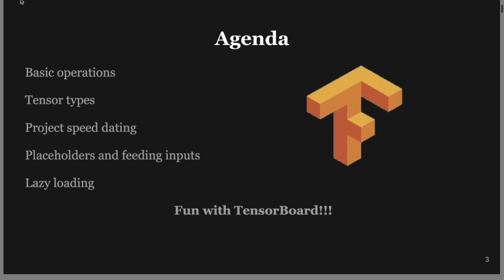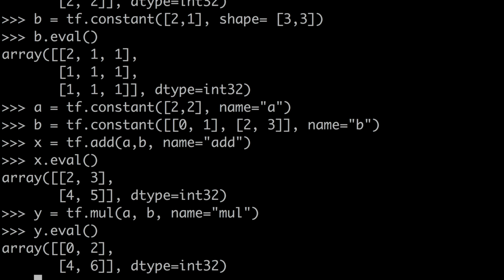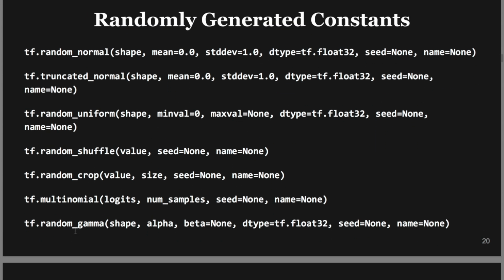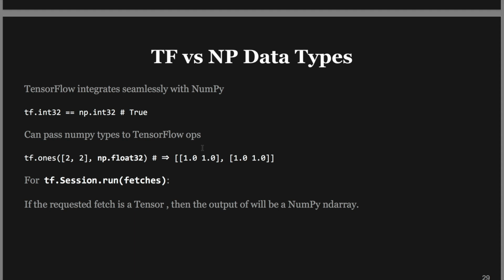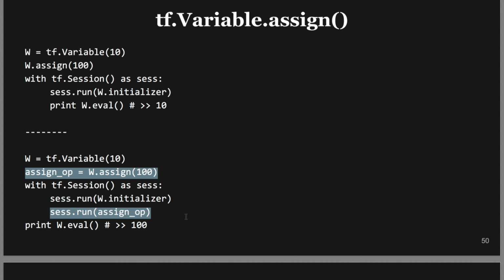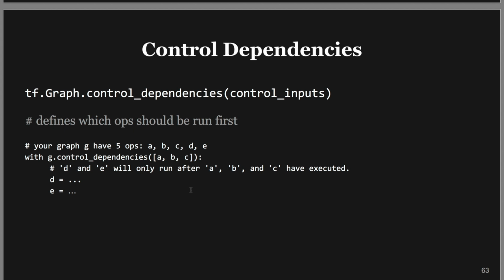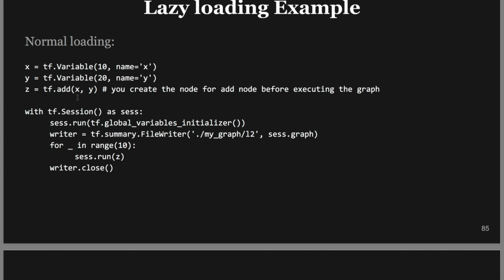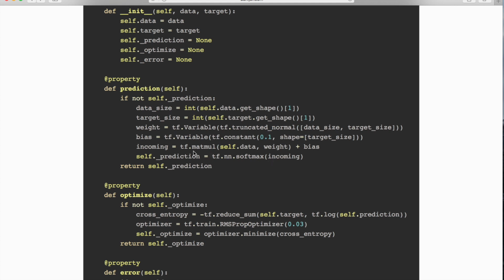Tensorflow for Deep Learning Research - Lecture 2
This is the second lecture in the series of tutorials on tensorflow and is based on the publicly available slides from the Stanford University class - CS20SI -being offered in the winter of 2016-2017 session.
I have been using tensorflow for computer vision and NLP for the past year or so and thought that it might be useful for folks to have these videos to go along with the public slides from Stanford.
In this video we will be covering:
1. Basic Operations
2. Tensor Types
3. Placeholders and feeding Inputs
4. Lazy Loading